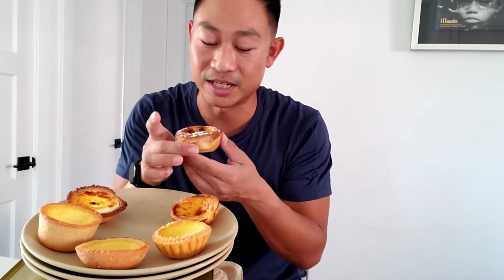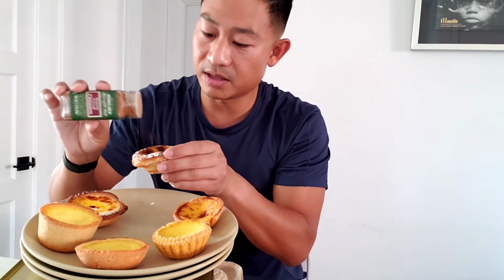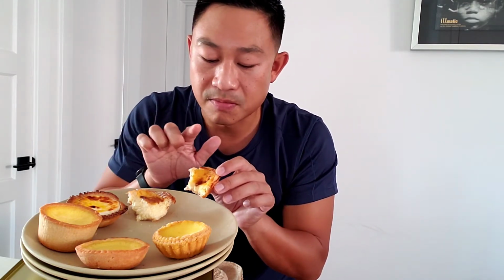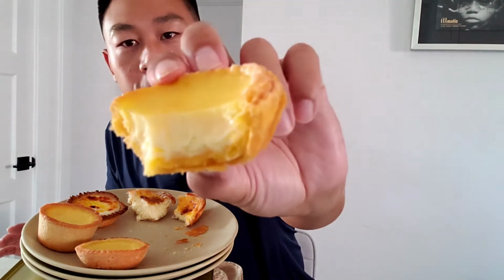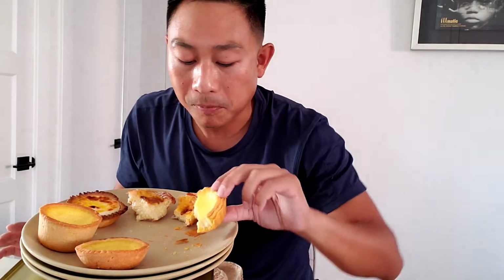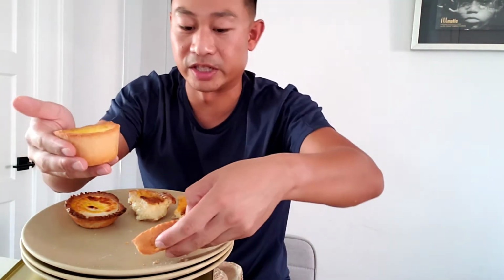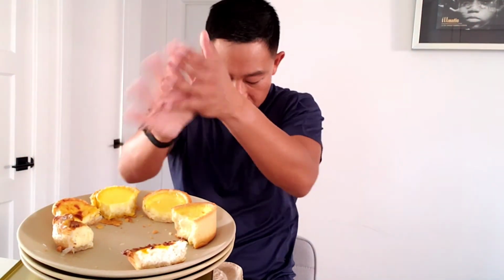Egg Tarts 101 - The Evolution of the Egg Tart: From Portugal to Taiwan and Beyond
In this episode Food Tour Guide Michael Lin explores how the Portuguese pastel (pasteis) de nata custard tart(s) made by monks from Belèm in Portugal turned into a beloved treat in Macau, Hong Kong, and Taiwan.  It may have even led up to the highly sought after cheese tart in Japan, but that is to be confirmed.  This is the evolution of what we now commonly know as the egg tart (蛋撻 / Mandarin: dàn tâ; Cantonese: daan taat).

Follow along as Michael tastes half a dozen variations on egg/custard tarts.  The pastries were purchased from Natas Pastries in Sherman Oaks, Kee Wah in Arcadia, JJ Bakery in Temple City, and Sunmerry in Temple City.

Have you ever had the original Portuguese pastel (pasteis) de nata or the contemporary deep dish Taiwanese egg tart? Follow Michael on Instagram @foodtourguide too!

This video is dedicated to the Portuguese monks who created the pasteis de nata and started this affection for the egg tart as we know it.  Thank you to all the bakers and confectioners who continue to create beloved pastries for us all to enjoy.